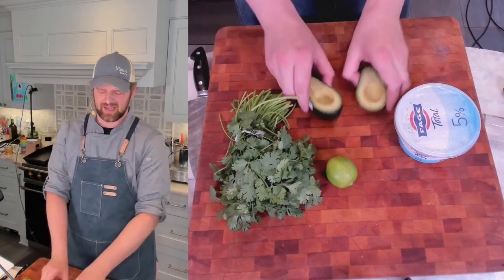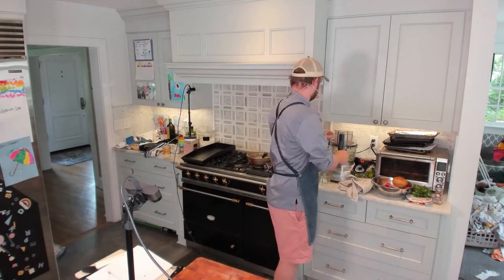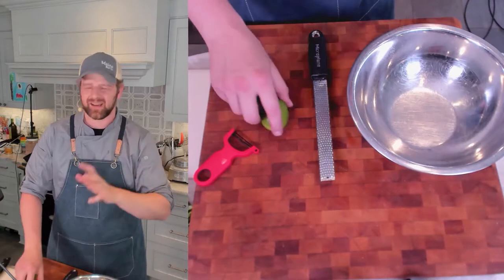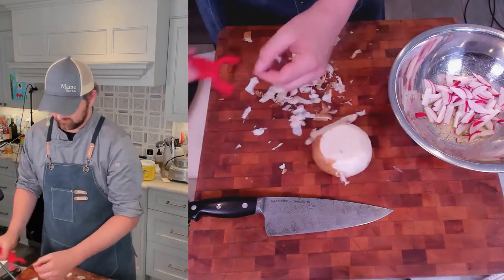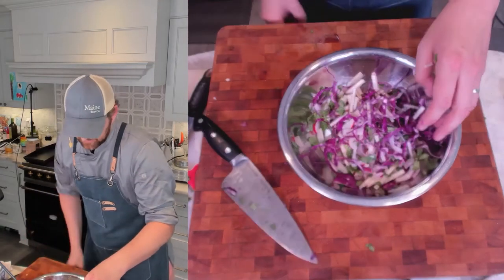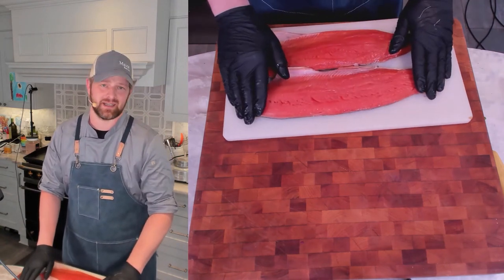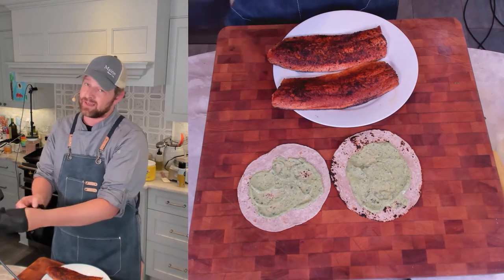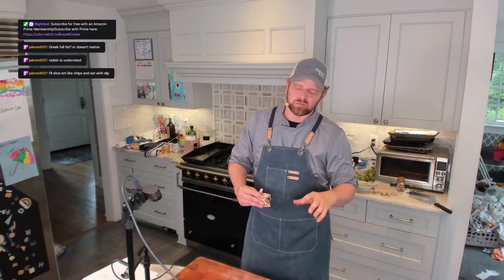Salmon Tacos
Chili-rubbed Sockeye Salmon
Avocado Crema
Lightly-Pickled vegetable slaw
Serve with Margaritas